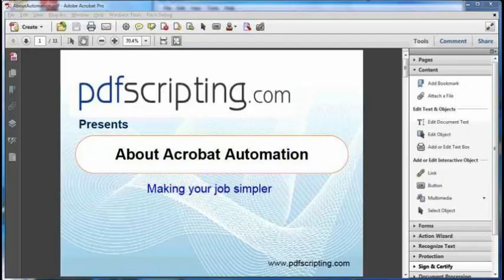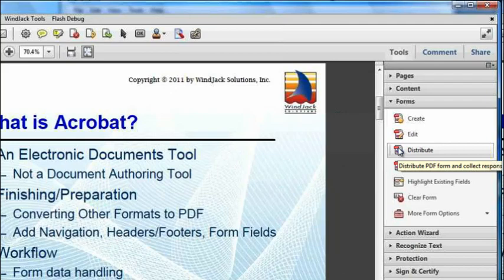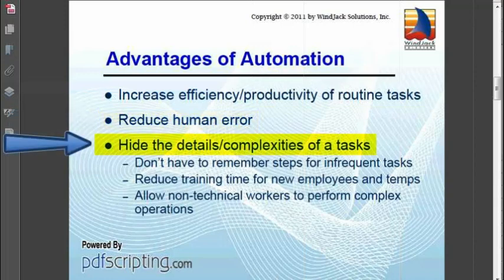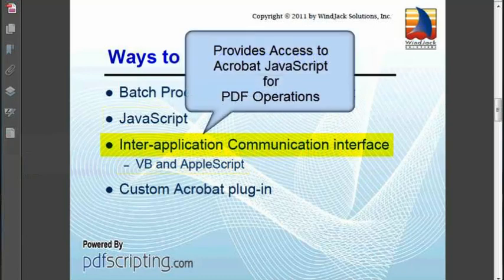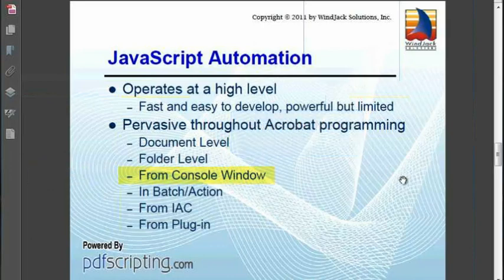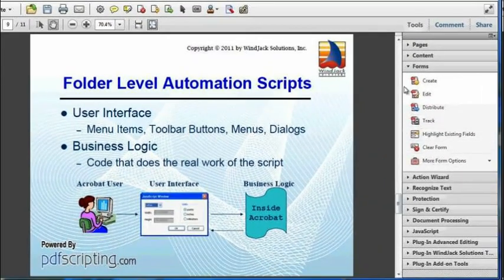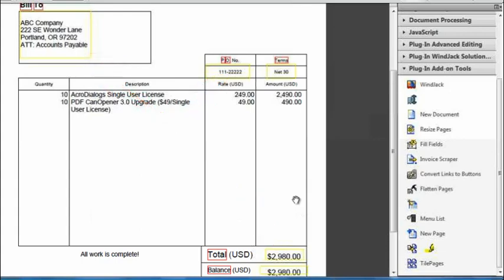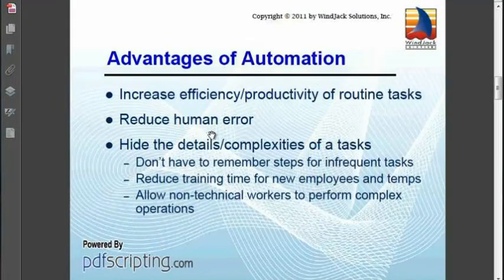About Acrobat Automation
If you have to perform the same task in Acrobat over and over then Automating that task will save you loads of time and aggravation.  There are many different ways to do this from simply selecting the a simple set tasks from a list to performing complex advanced tasks through the programming interface.